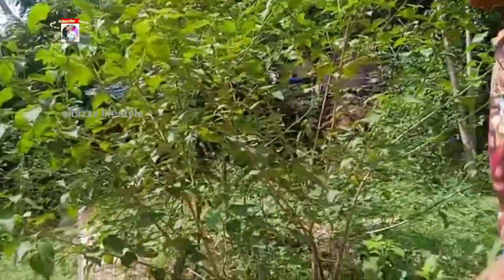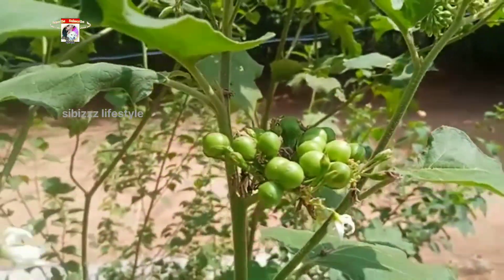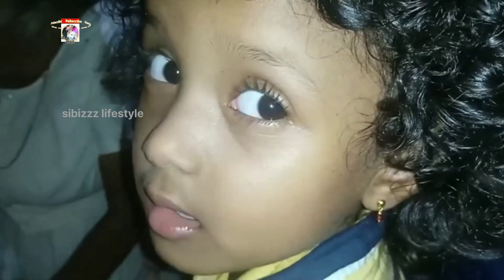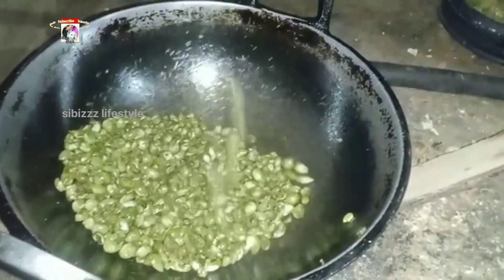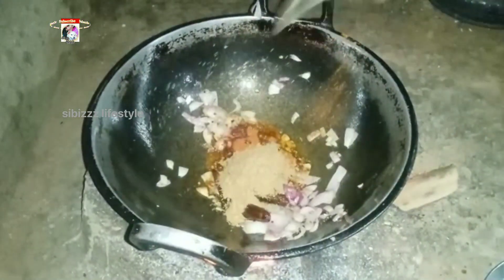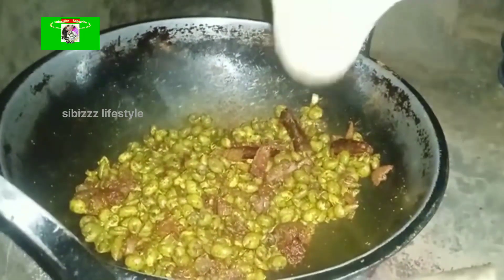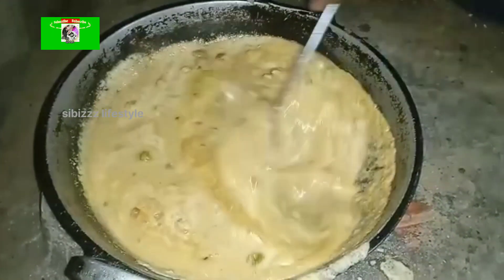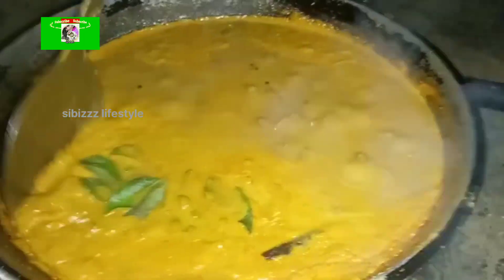പാലക്കാടൻ സ്പെഷ്യൽ ചുണ്ടങ്ങ പുളി //Sibizzz lifestyle